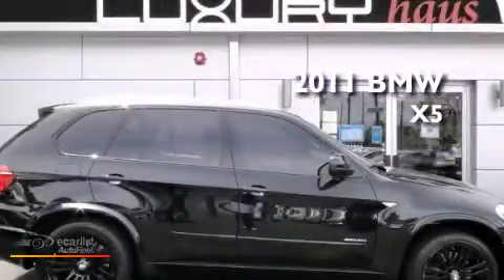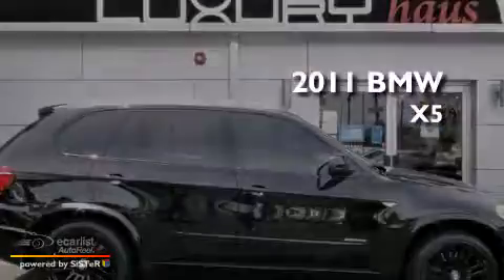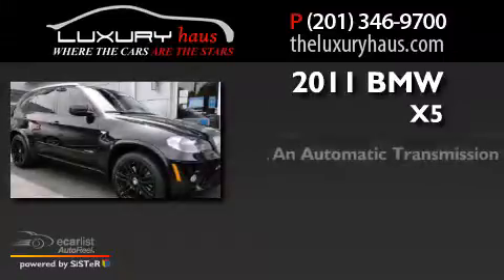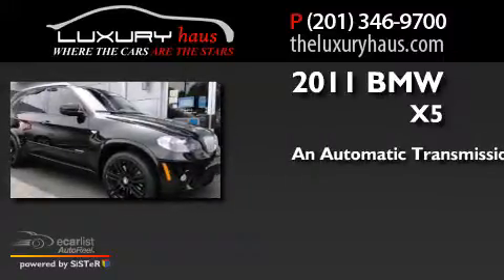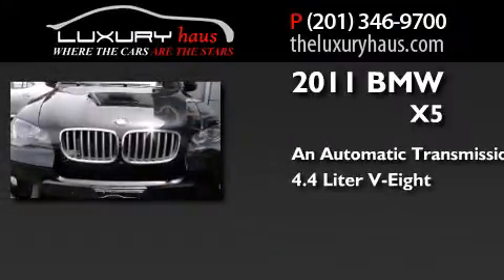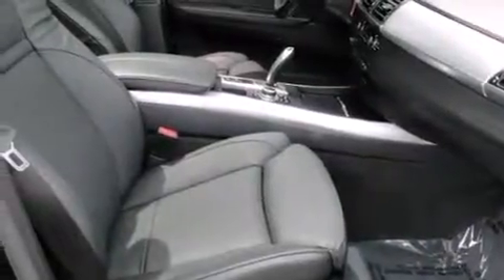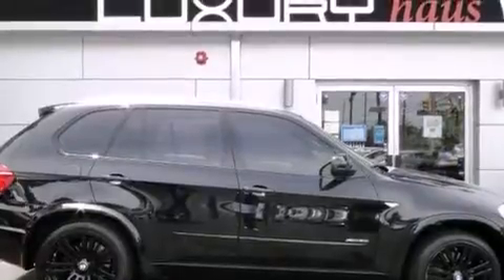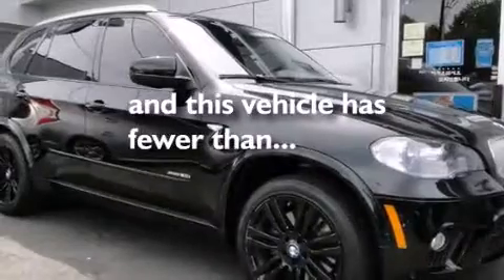Used 2011 BMW X5 Leonia NJ 07605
We have been honored to serve the Leonia NJ area , we promise that your experience at our dealership will exceed your expectations ! Year : 2011 Make : BMW Model : X5 Engine : 4.4-liter, 400-hp 32-valve V-8 engine Trans .